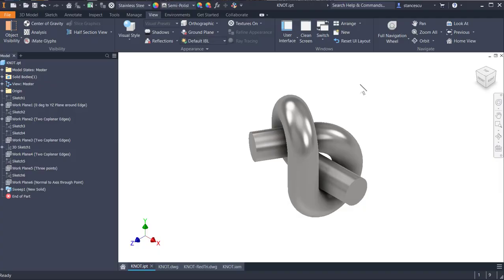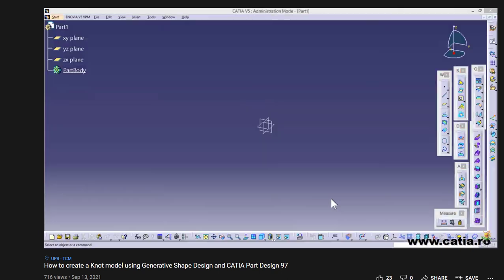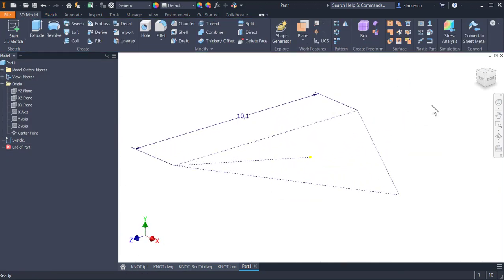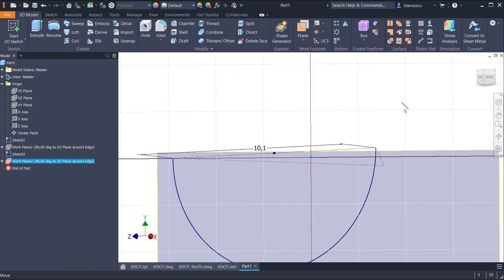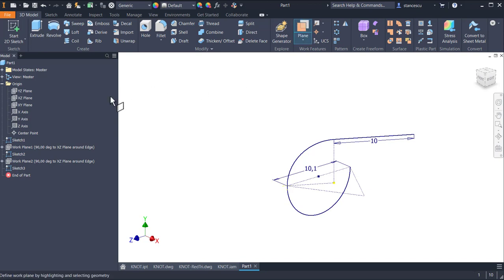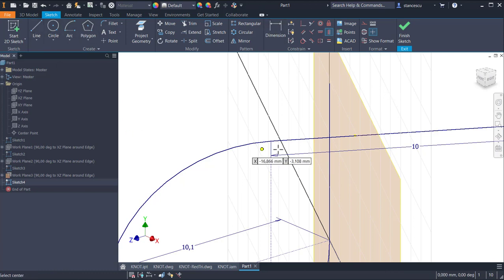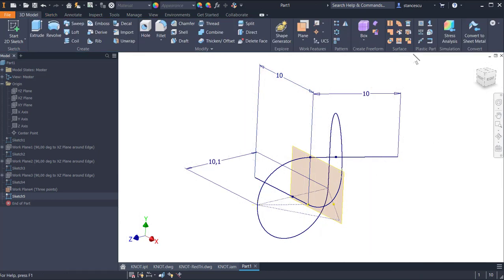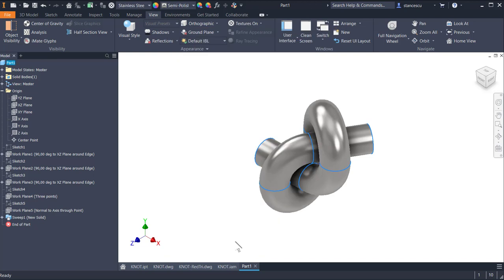Tutorial Inventor - 207 KNOT - Inventor vs CATIA